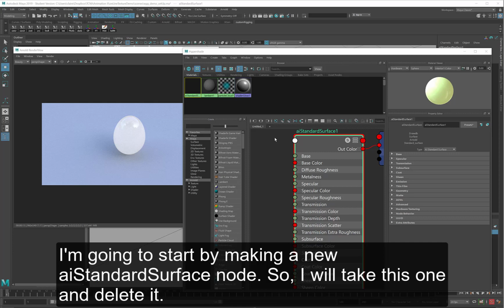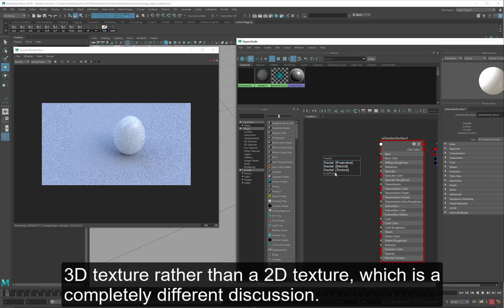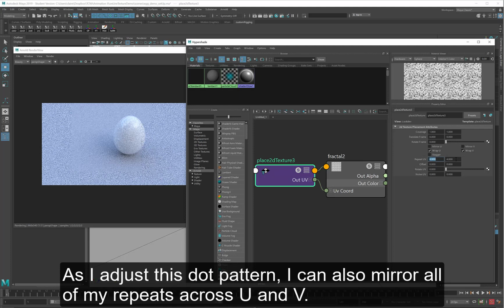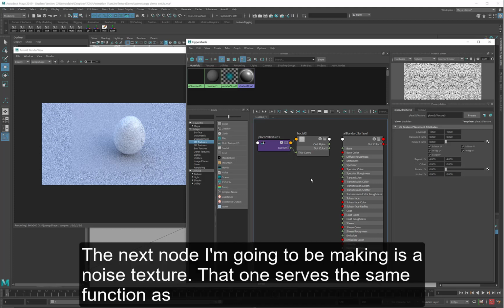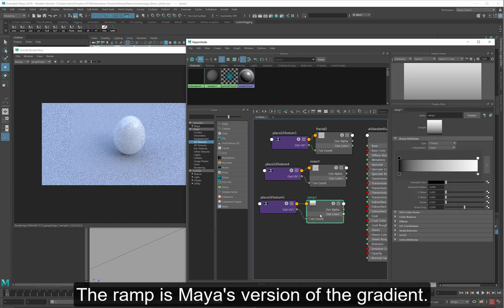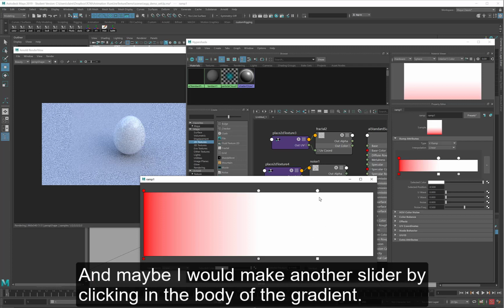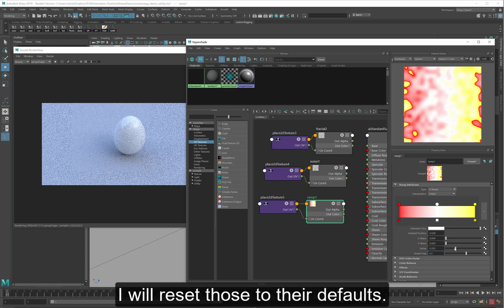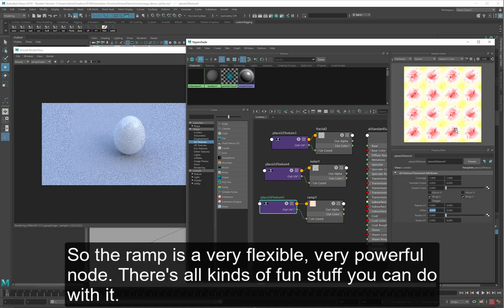04 2D Textures